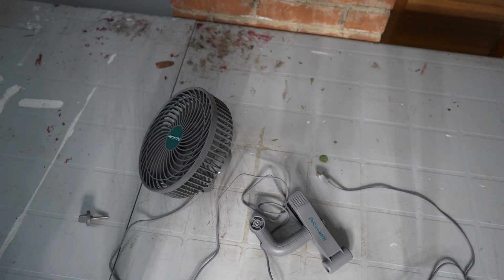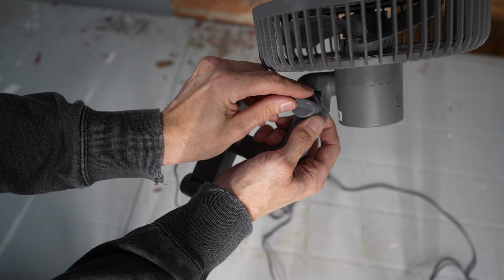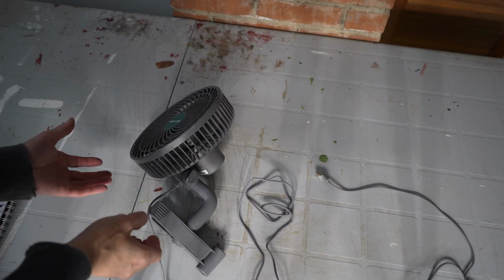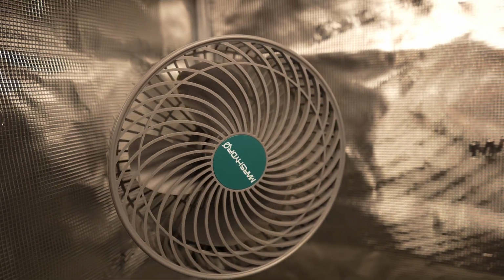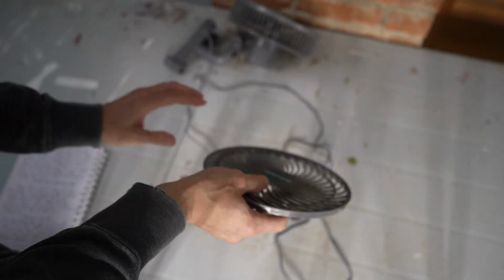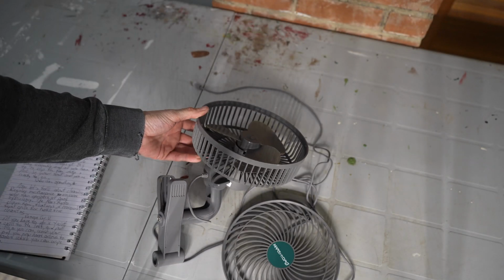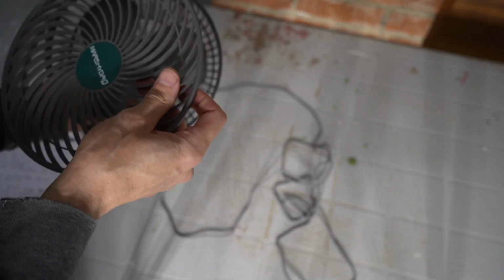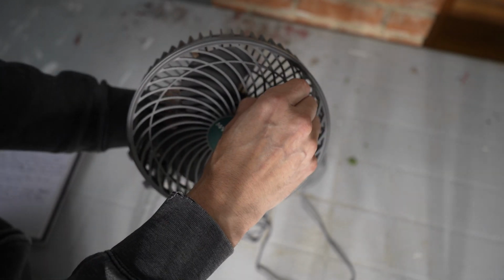Keep Your Cool: Mars Hydro Clip-On Fan Assembly & Cleaning Tips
Learn how to maintain your cooling oasis with our comprehensive guide to assembling and cleaning the Mars Hydro Clip-On Fan. In this step-by-step tutorial, we'll walk you through the effortless assembly process, ensuring you're ready to beat the heat in no time. Discover the simplicity of removing and cleaning the fan's components, keeping your airflow fresh and your environment comfortable. Whether you're a seasoned pro or a novice in need of guidance, this video has everything you need to breeze through maintenance with ease. Stay cool, stay clean, and keep your Mars Hydro Clip-On Fan running smoothly for endless comfort.

Mars Hydro VG Series Grow Lights on Amazon
Mars Hydro SP Series Grow Lights on Amazon
Mars Hydro TS Series Grow Lights on Amazon
Mars Hydro FC EVO Series Grow Lights on Amazon
Mars Hydro FC-E Series Grow Lights on Amazon
Mars Hydro Grow Tent on Amazon

Mars Hydro 6-inch Clip Fan on Amazon
Mars Hydro DWC system on Amazon
Mars Hydro Ifresh inline fan on Amazon